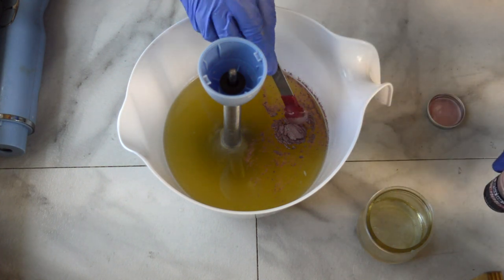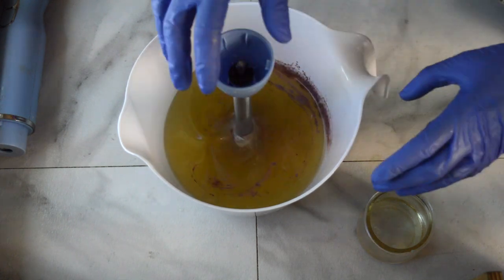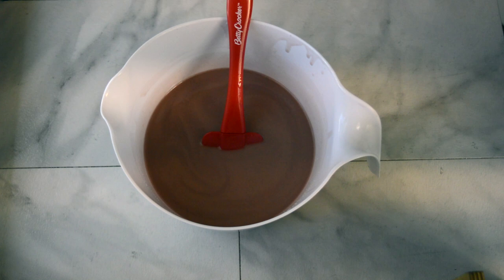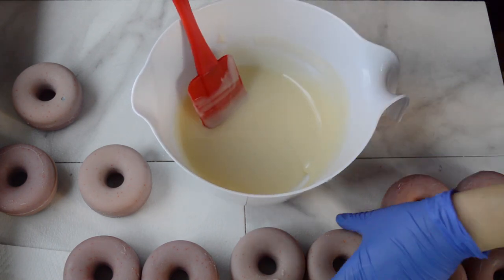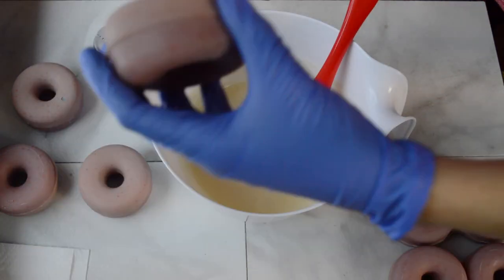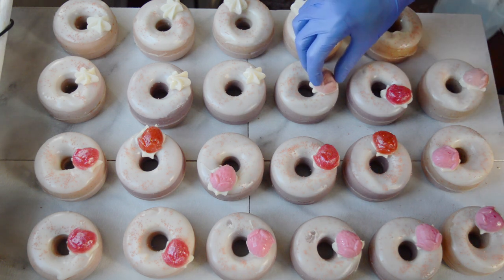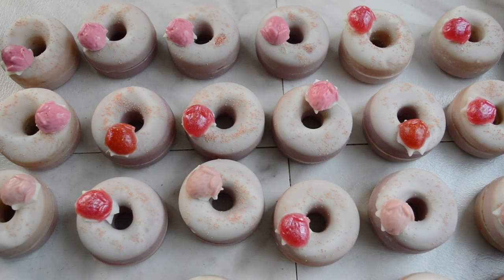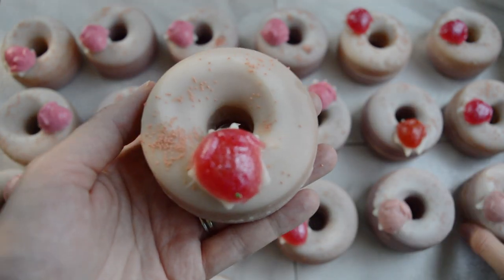Making Strawberry Donut Soap Cold Process | 🍩 Luna Fae Creations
The Final soap release and video of 2020!! It’s a smaller release than usual because I’ve got a lot of catching up to do. I’ll be taking a short break and will return hopefully in 2021. Thank you all for your support and Wishing you a Happy and healthy New Year. We have lots of big announcements coming in January 😁

Equipment & Ingredients
4 qt mixing bowl
2 quart Mixing container
Onion Goggles
Silicone Donut Mold

I make these videos because I am in love with making soap and other bath, beauty products. Gypsyfae Creations is my Etsy Shop where I sell the products you see in these videos.

KEEP CRAFTING!
HAVE A FAERIE MAGICAL DAY AND SMELL YA LAYER!
- Tierrafae